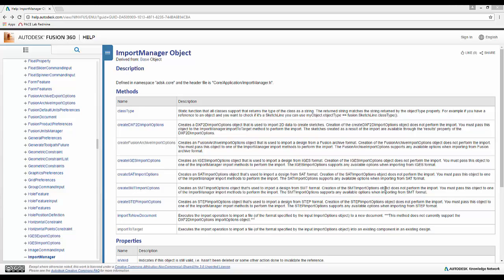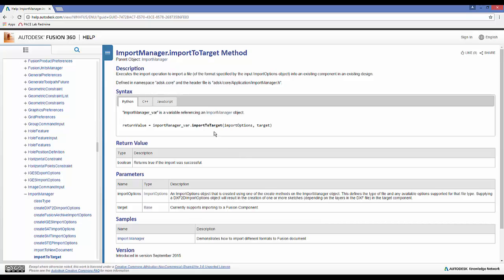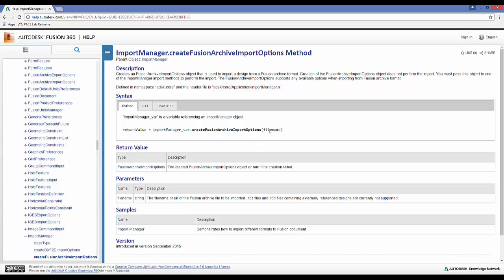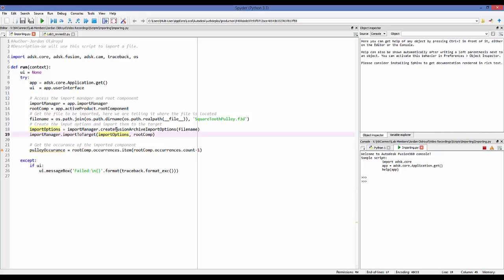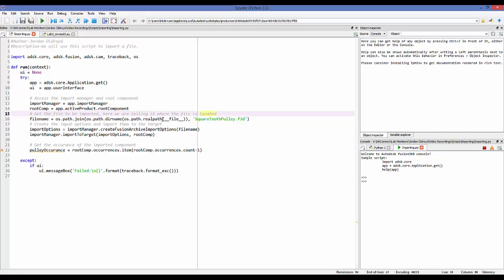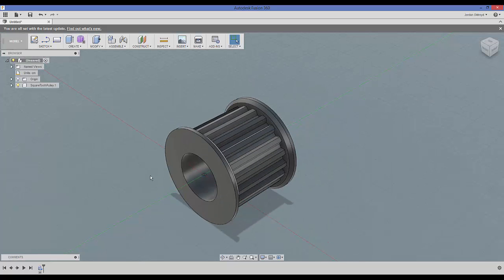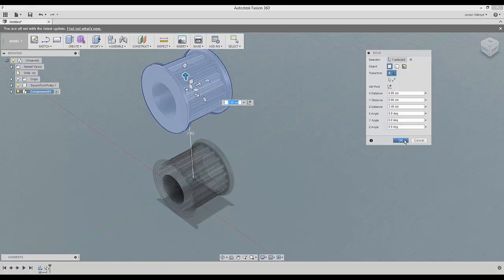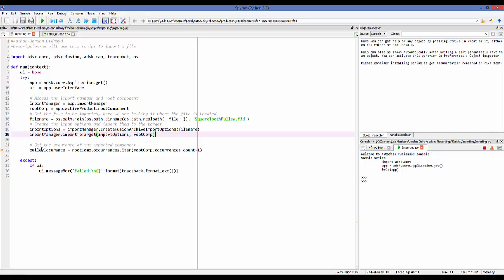Fusion 390 API: Importing